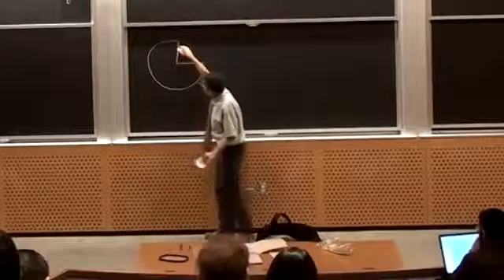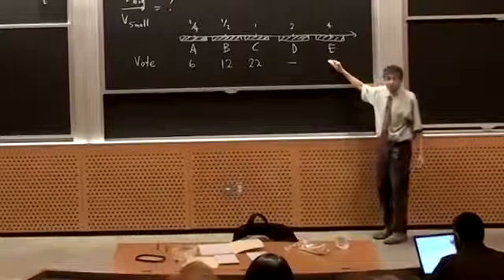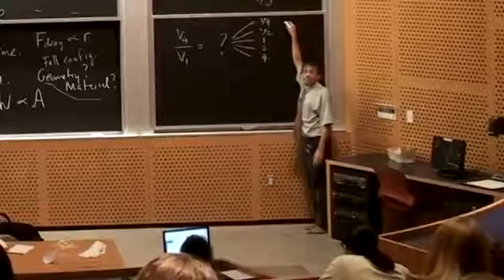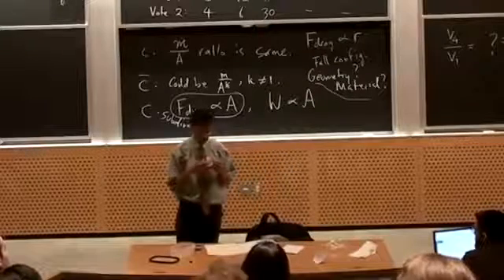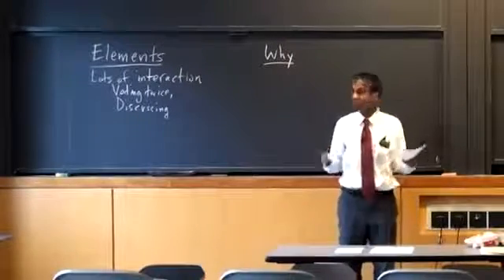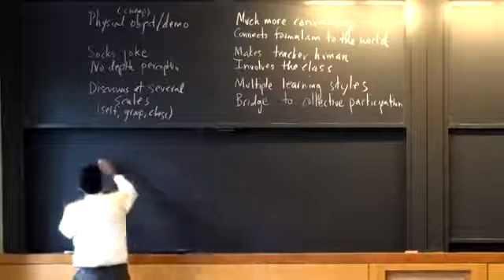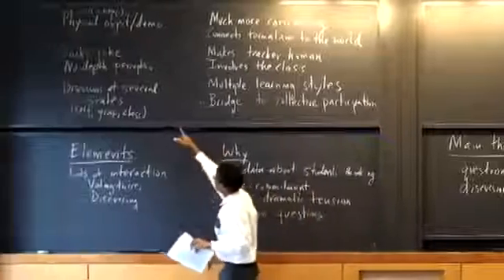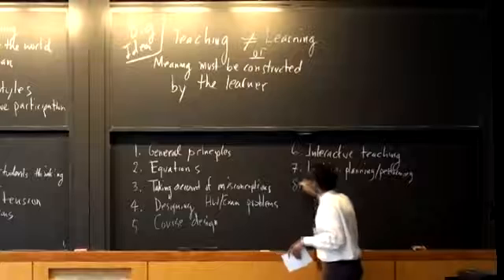Lec 1 MIT 5 95J Teaching College Level Science and Engineering